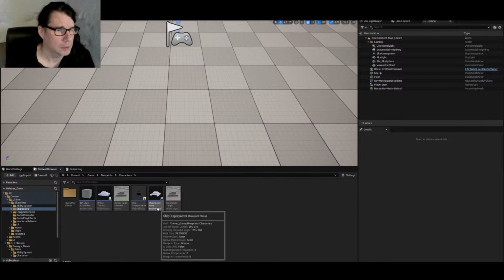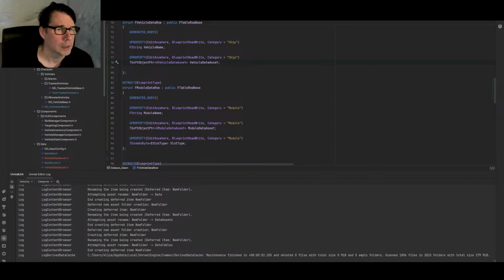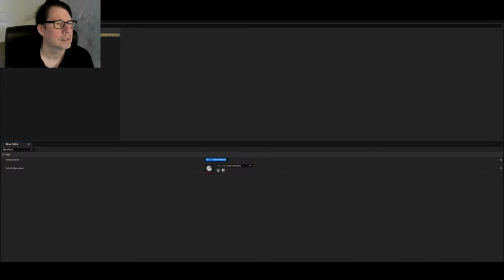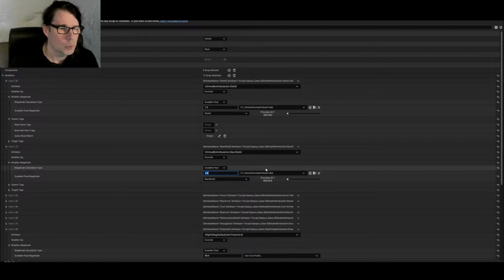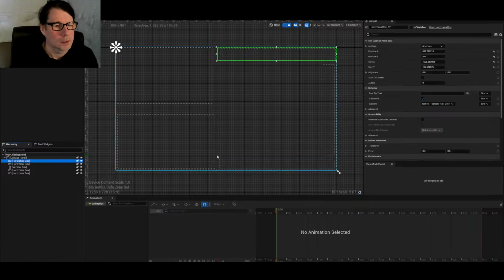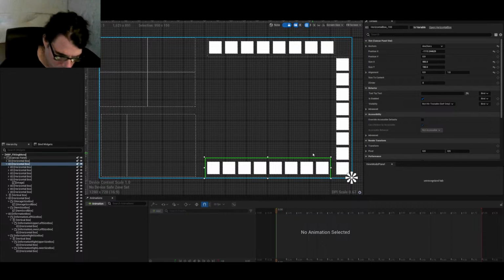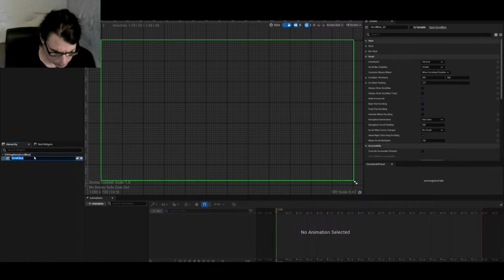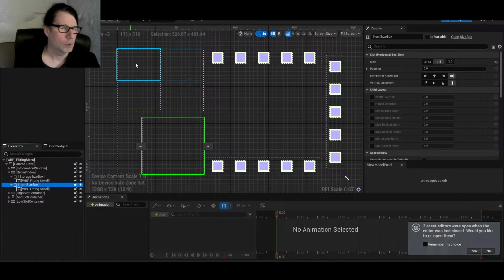UE5 Game Development - Coding - - Learning as I go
Me - My Dogs - Unreal Engine Trying to learn as I work my way through a Project that is way over my head
Unfiltered just me and the C++ code
Hang out for a minute and tell me a joke!